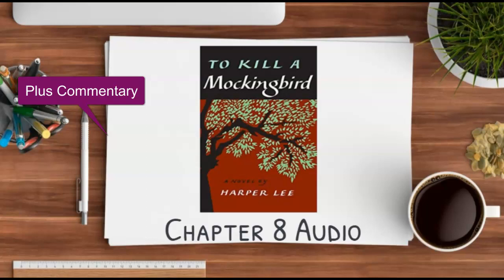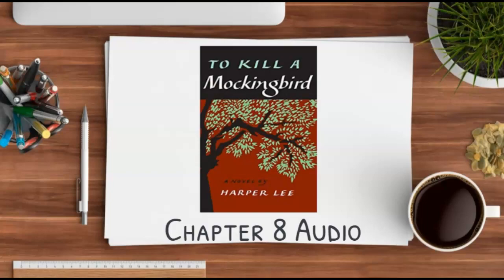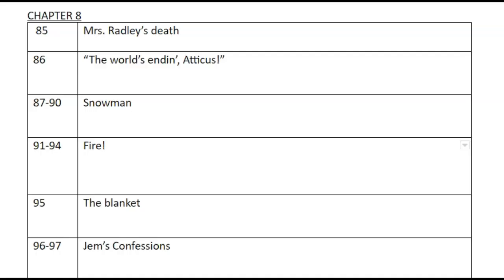TKAMB Chapter 8 Audio + Commentary